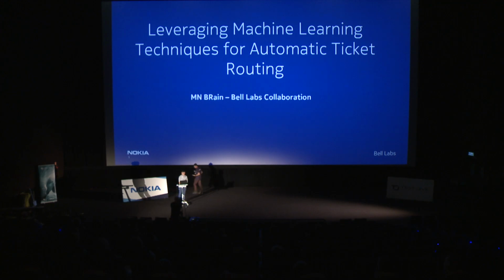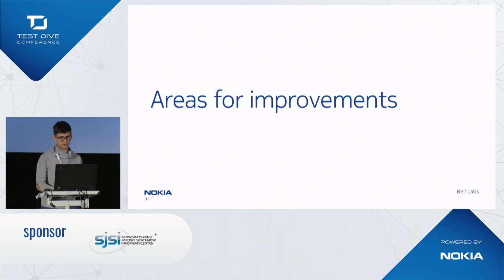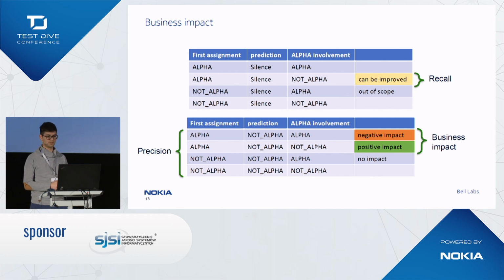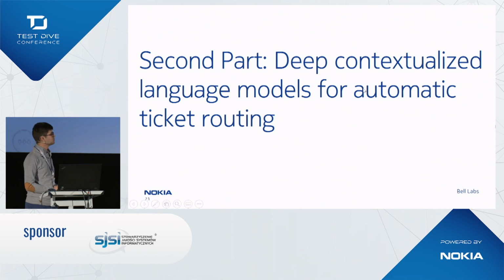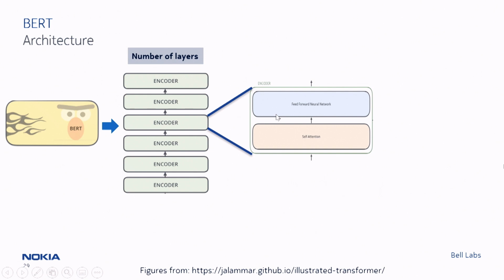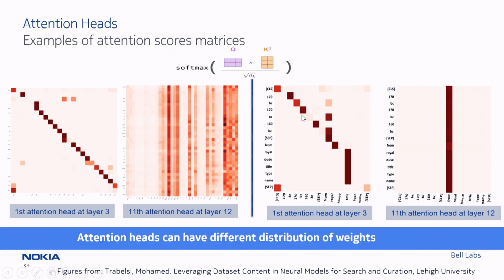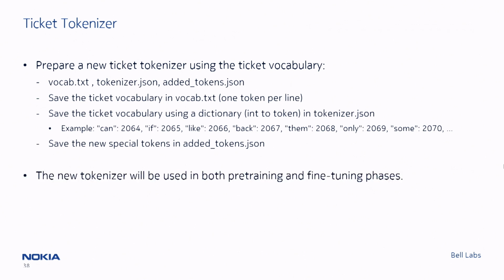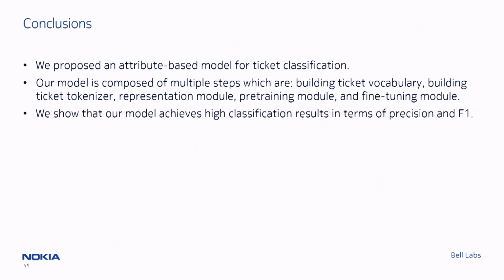Mohamed Trabelsi & Gabriel Górski (Nokia Bell Labs) | Test Dive 2022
LEVERAGING MACHINE LEARNING TECHNIQUES FOR AUTOMATIC TICKET ROUTING

When an issue occurs in mobile networks, a ticket is opened to describe the problem at various levels of detail. One of the major concerns is the assignment of the ticket to the proper development unit that is responsible for the required fixes. Our goal is to minimize the number of tickets that are incorrectly forwarded to some development units. In this presentation, we will share what we have learned in general during the path to achieve our goal. Then, we will focus on a particular solution that is based on the deep contextualized language model, BERT. The usage of BERT for the ticket classification comes with multiple challenges. First, the vocabulary of the ticket data is different than the base vocabulary of BERT, which means that we need to create a new BERT tokenizer for the ticket data. Second, the ticket data is completely different that the data that was used to pretrain BERT in terms of vocabulary and contextual information, which means that we need to pretrain BERT using the ticket data.

Test Dive is one of the largest test conferences in Poland. The conference may be attended by everyone, especially students, professionals, representatives of academics, business partners and all passionate.  Our event presents the latest testing trends, best practices and topics related with software development life-cycle and quality.

The conference creates space to exchange experiences, discuss and deliberate ideas. It is a unique platform to integrate test enthusiasts with academic community and business by networking.